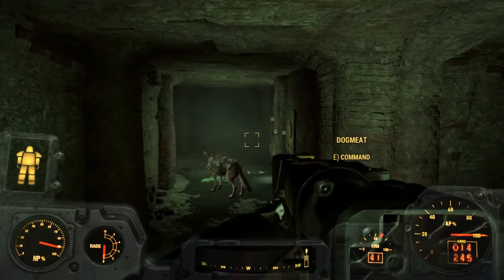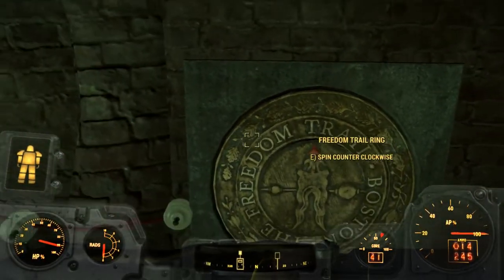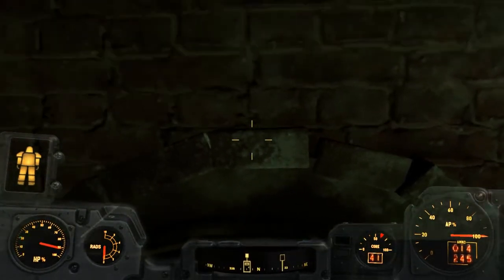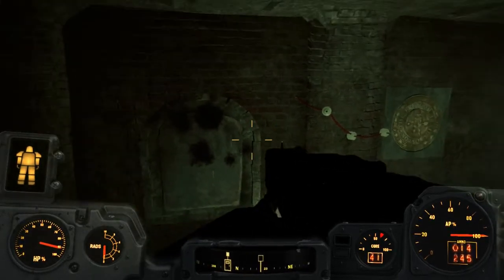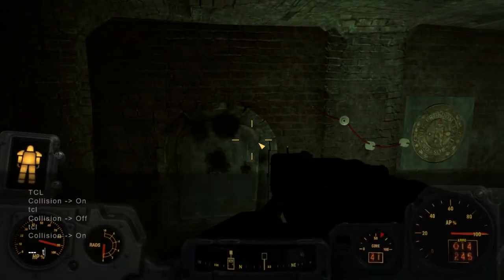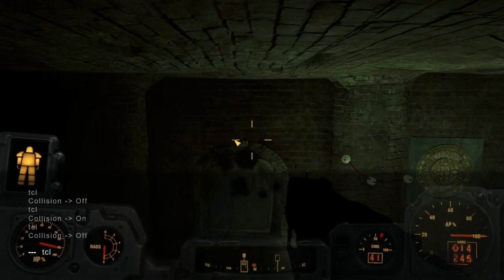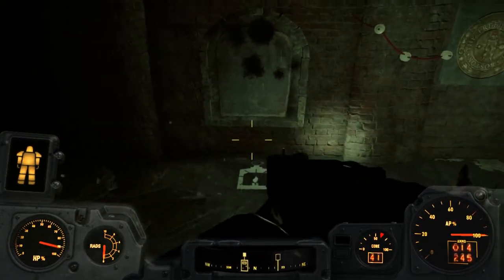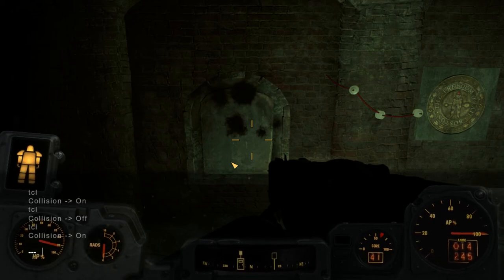Railroad door glitch Fallout 4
for all the people who are like me and got stuck trying to get into the Railroad HQ to finish the End of the line quest. this was done on PC